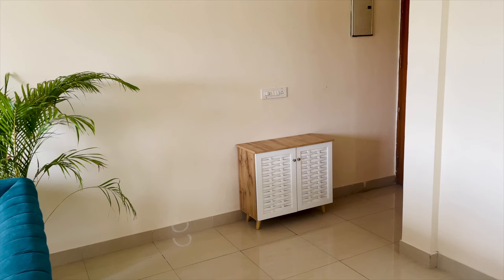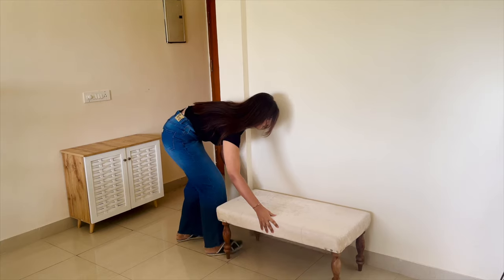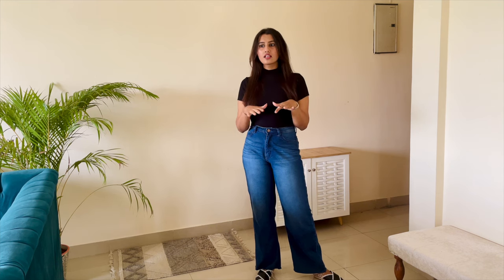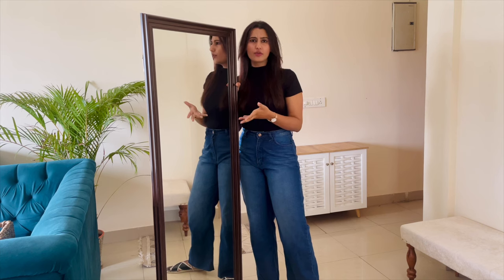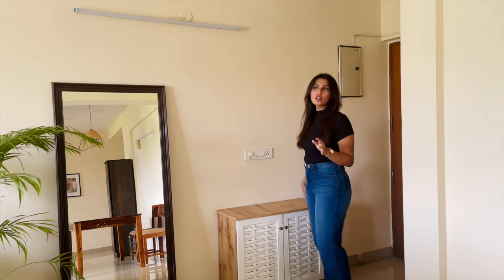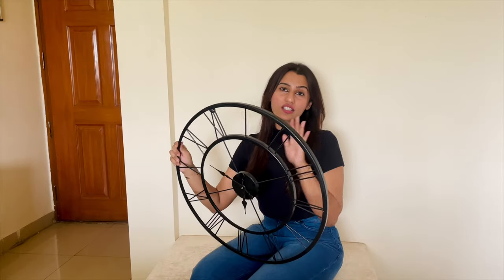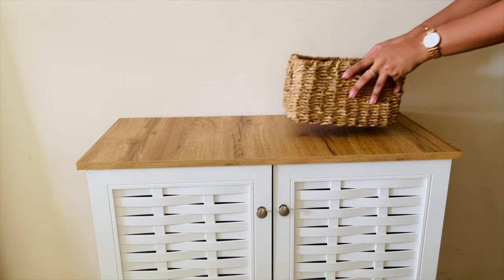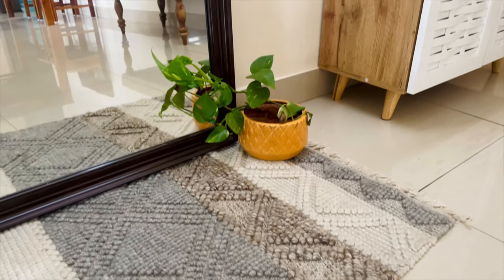Entryway Makeover | Foyer Makeover | * 6 Feet Tall Mirror & More * | Neera Mishra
I Loved creating this welcoming space that I call my entryway now.

 ~ ♡ Neera

• Shoe Cabinet:
1. Style 1
2. Style 2
• Wall Clock
• Trinket Bowl : Ikea (AROMATISK)
• Key Basket : Westside